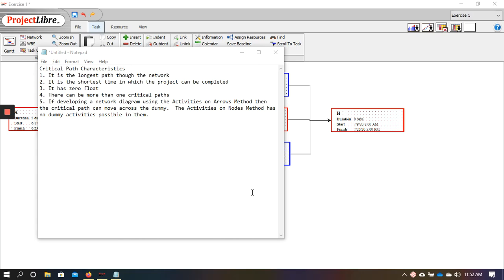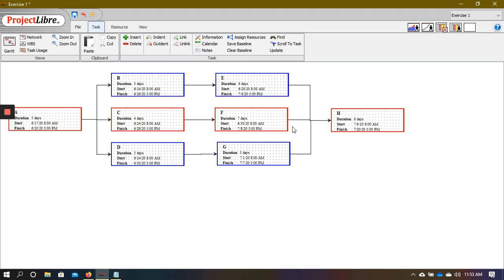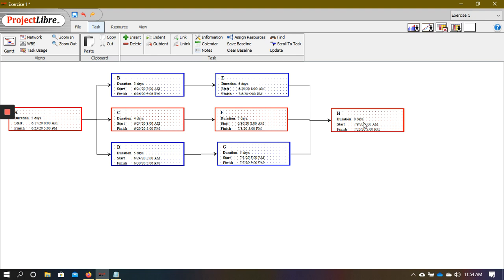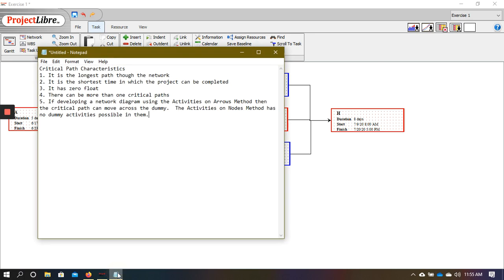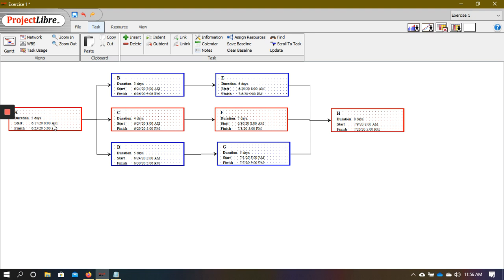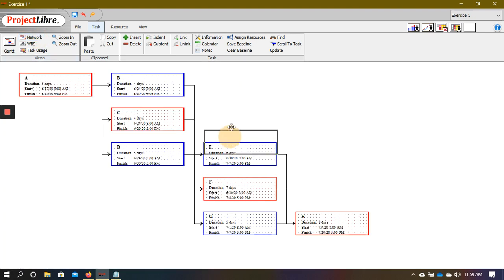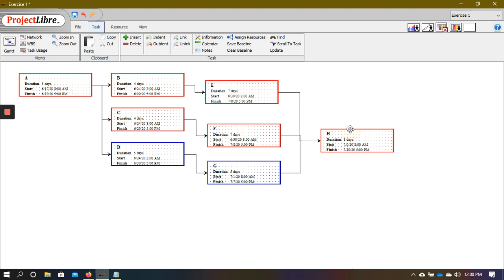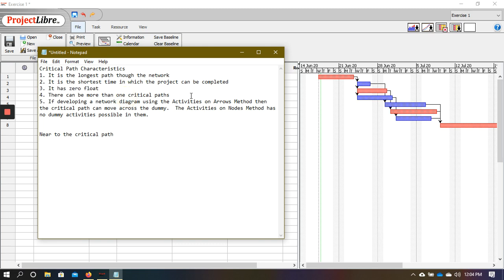Project Management Lecture 4c Critical Path Characteristics